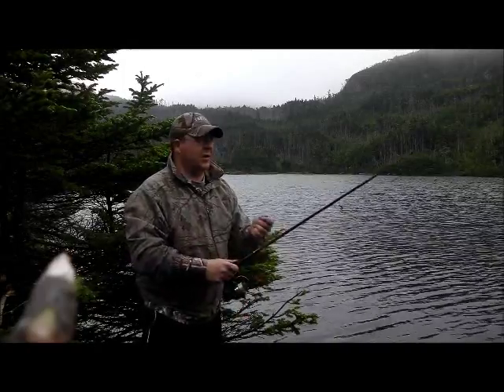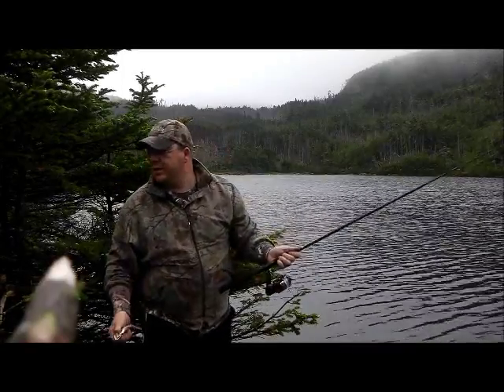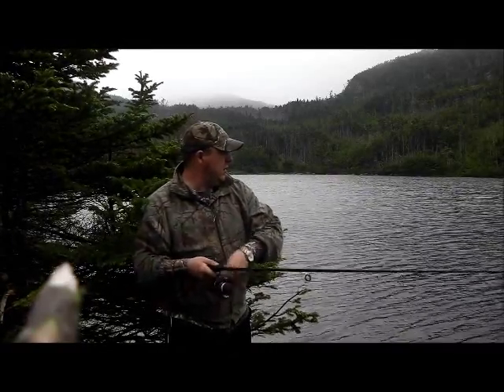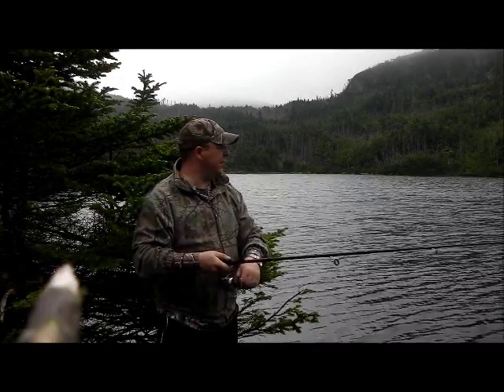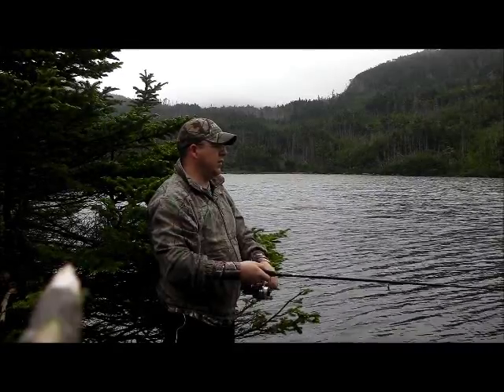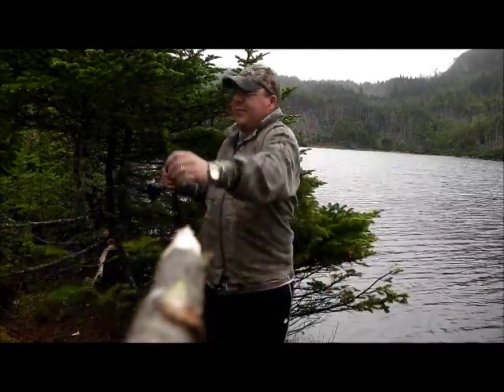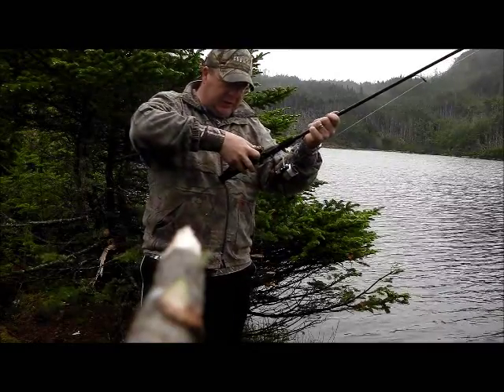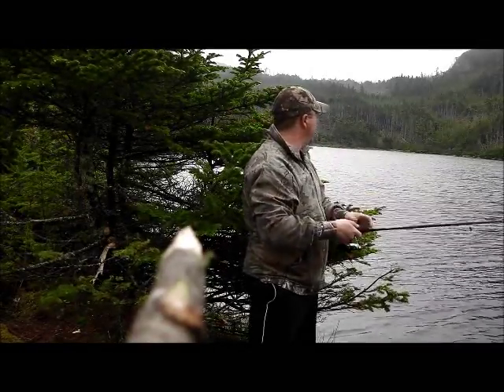Fishing for mud trout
I took a 45 min Atv ride to get there but well worth the trip. I was home by 8:30 am. I was riding a Polaris 500 ATV and it was a great ride in the country.